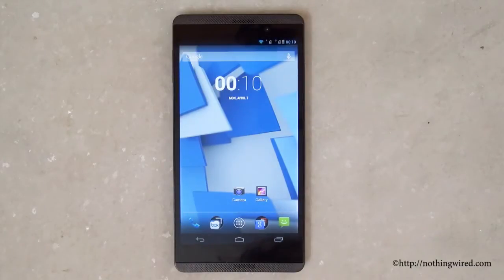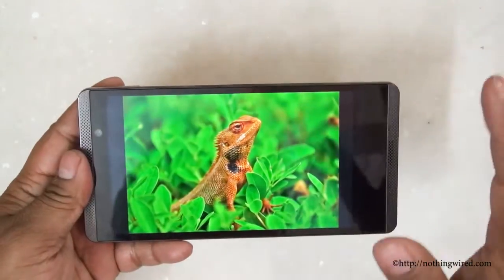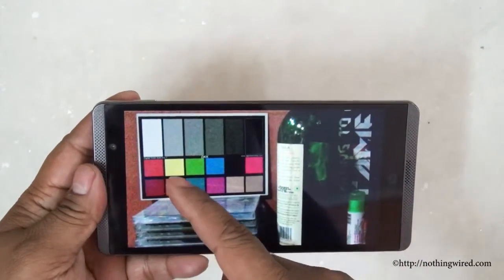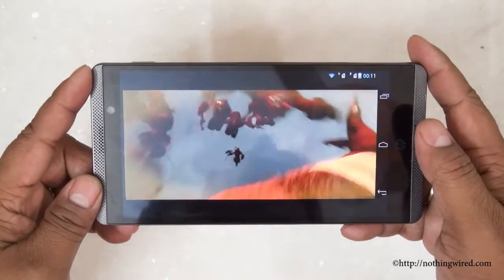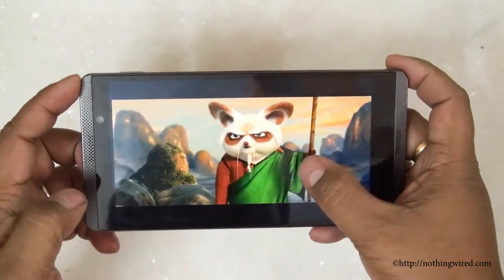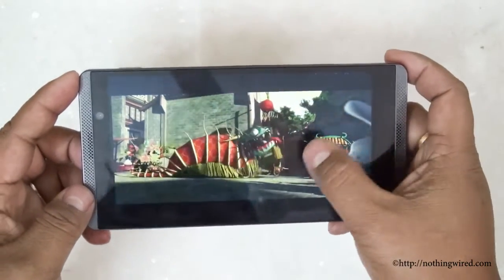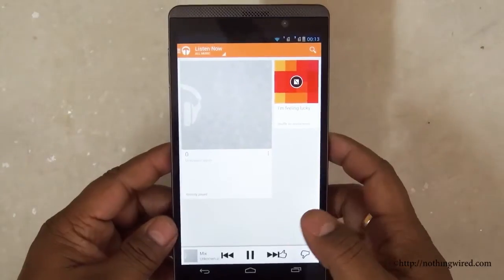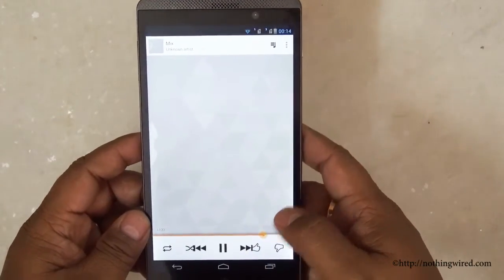HP Slate 6 Voicetab Review: Multimedia Performance Image, Music and Video Demo